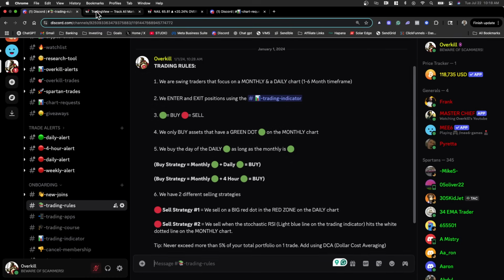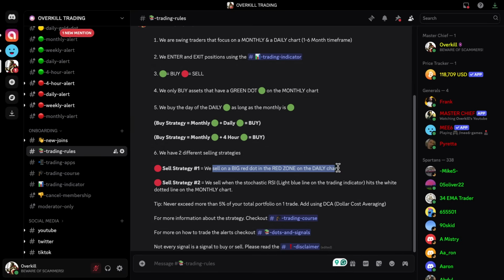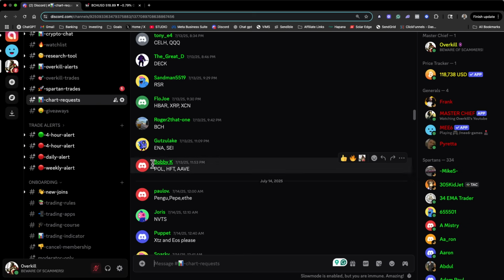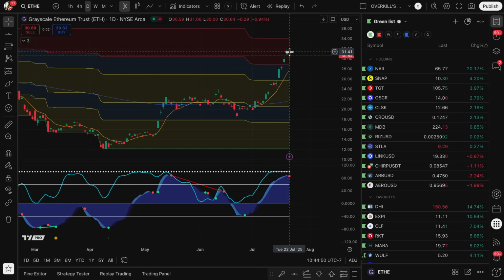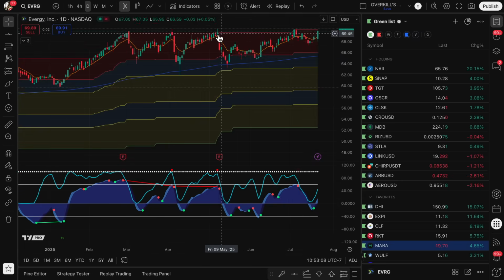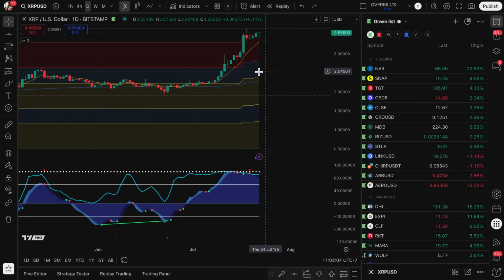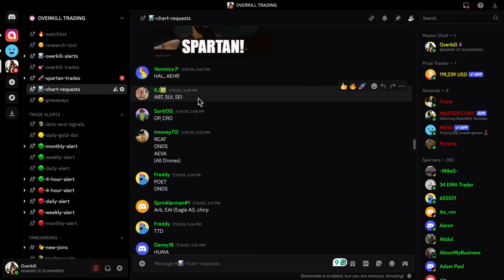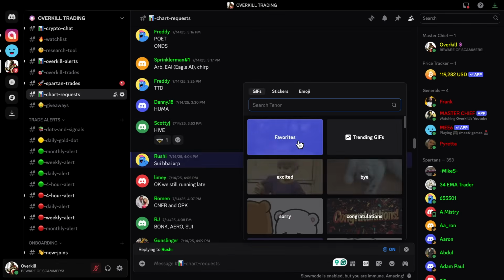DISCORD CHART REQUESTS 📈 July 22 - XLM, XRP, QQQ. MARA, ENA, SEI, SUI AAVE & More!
We’re back with Discord Chart Requests for July 22, 2025! 📈 Join the live session as we break down your most requested crypto and stock charts, including XLM, XRP, QQQ, SEI, SUI, AAVE, and more. Get real-time technical analysis, trade setups, and market insights with the Overkill Trading community.

🔥 What we’re covering:
✔️ Community chart requests: crypto & stocks
✔️ Breakout setups, trend reversals, and key price zones
✔️ Real-time technical analysis and trade ideas
✔️ Open Q&A with the Overkill fam

🚫 SCAM WARNING: Overkill will NEVER DM you or ask for crypto or money. Stay alert.
🔔 Follow @overkilltrading for daily setups and market coverage.